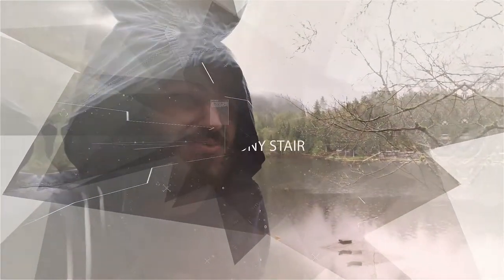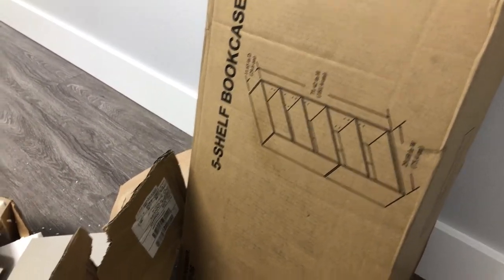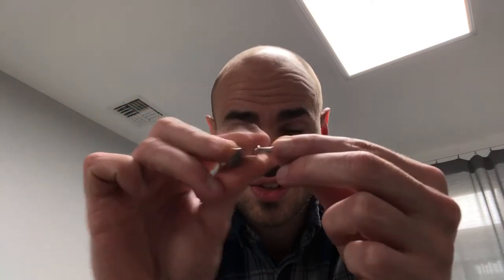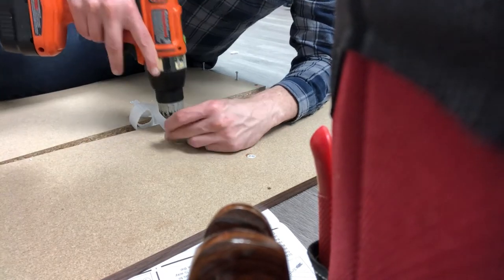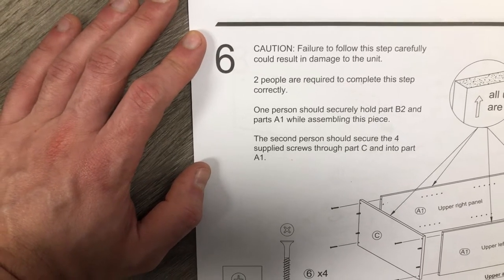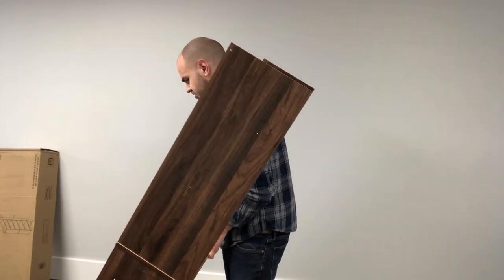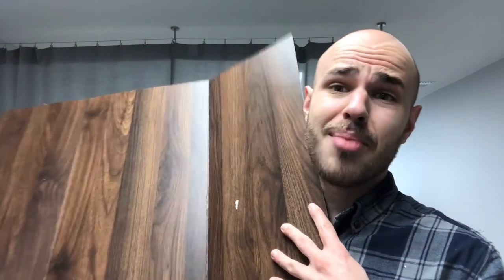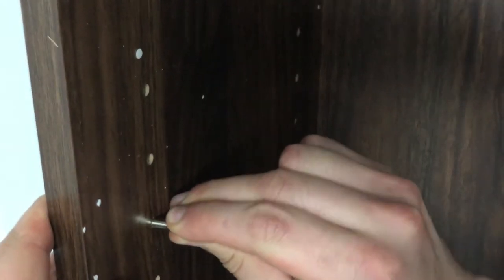Build a Bookcase by Yourself